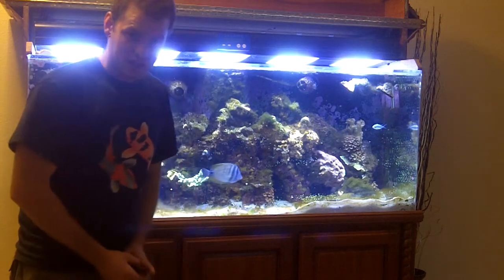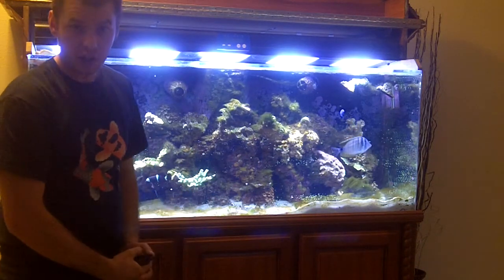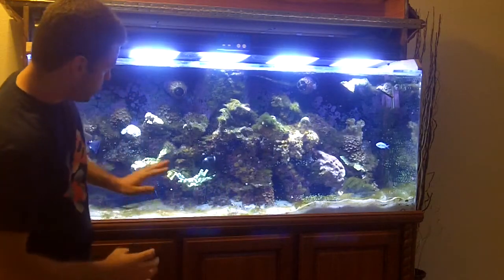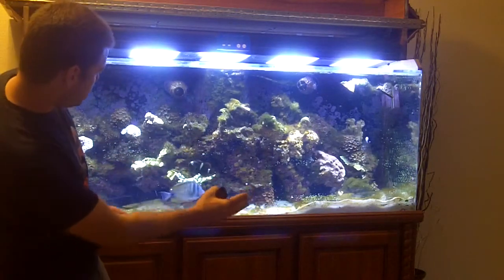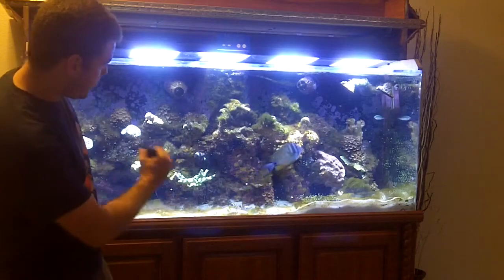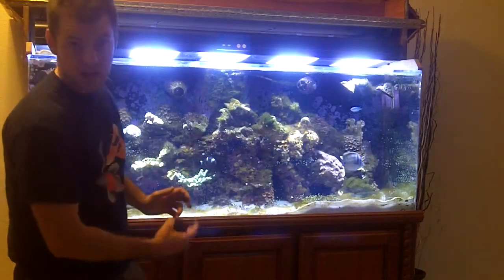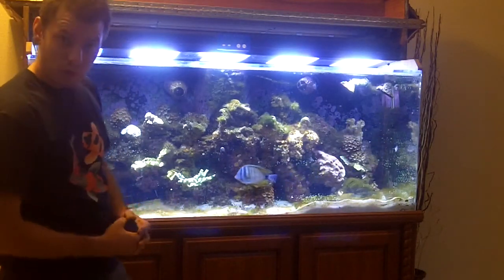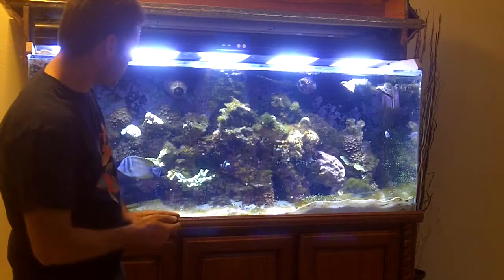Restoring the 125 Gallon Reef Aquarium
In this video I approach a new aquarium to me that has run into coral death and hair algae. I start with chemistry in the aquarium, move to the water system producing the water and then get my hands wet!